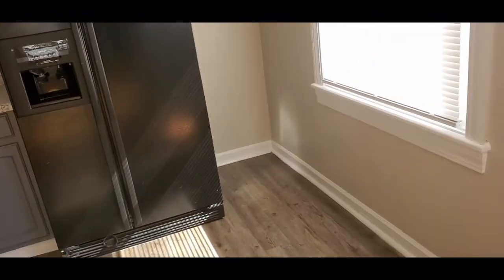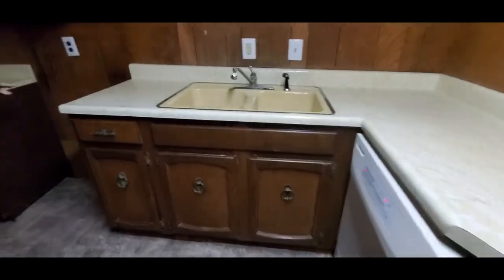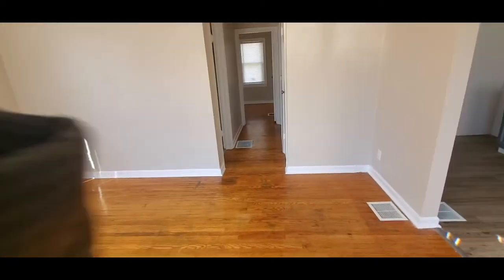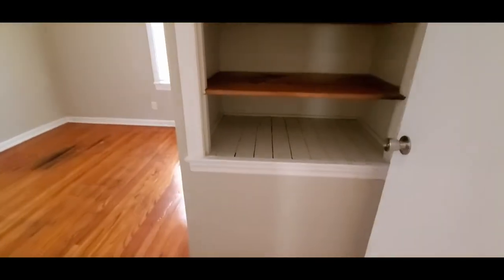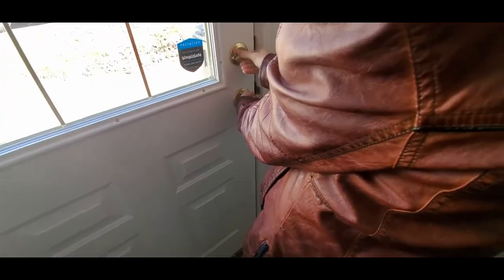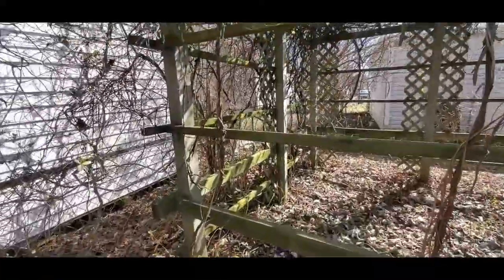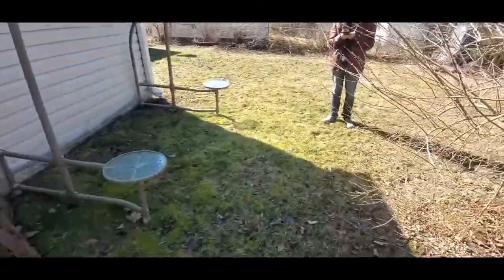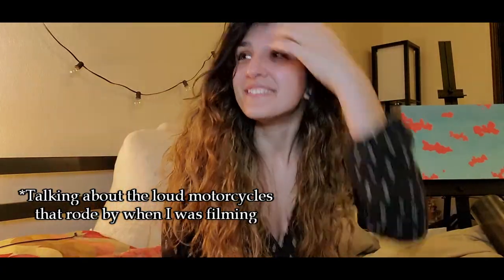How is this place so cheap!??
Hi everyone! Today's video is the full tour of my new house! This is just a preview to the empty house tour that I'll be posting once we get the keys on April 1st. I hope you all enjoy!

I do not claim ownership of any music used in this video or in my other videos.